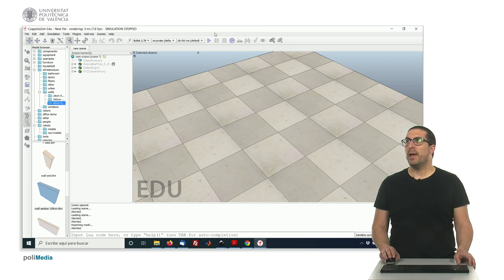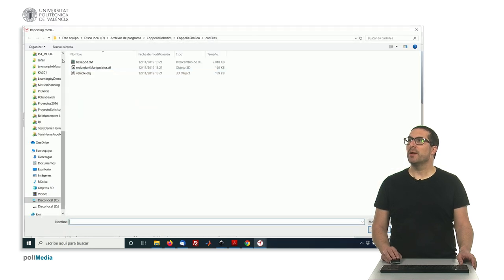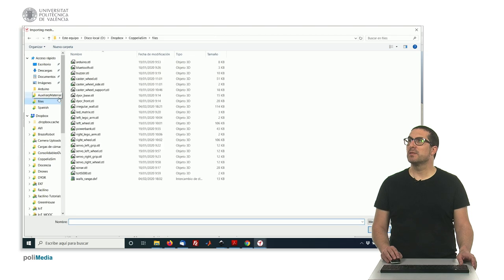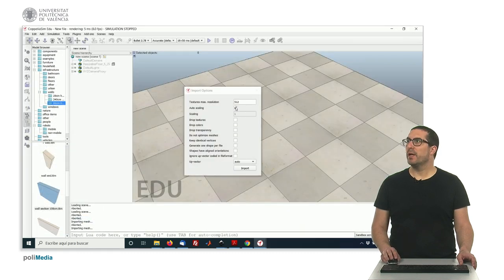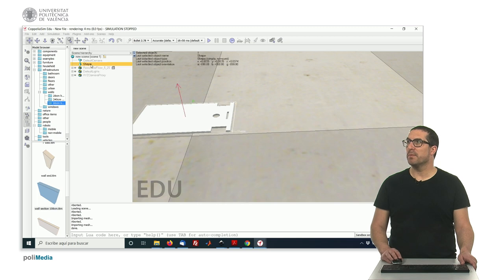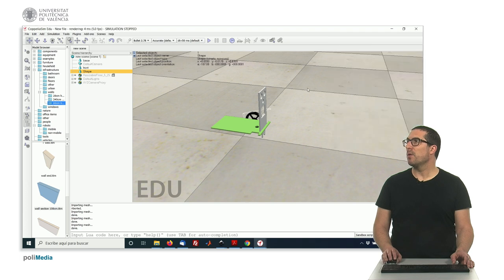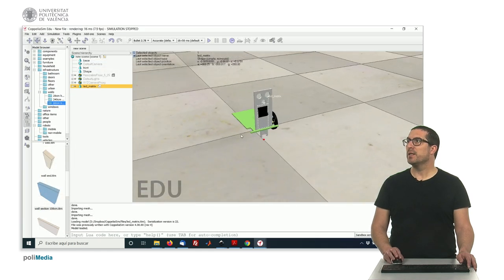Creating DYOR robot (Step 0) | CoppeliaSim (V-REP)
This video explains how to create a robot simulation based on DYOR robot:
This video is part of a set of video tutorials on learning how to simulate robots using CoppeliaSim (V-REP) software used in lab sessions in undergraduate robotic courses at the Universitat Poitècnica de València.